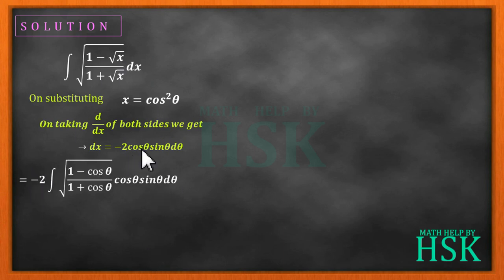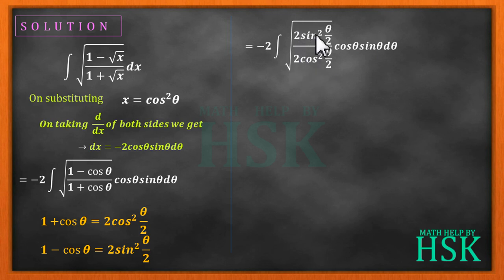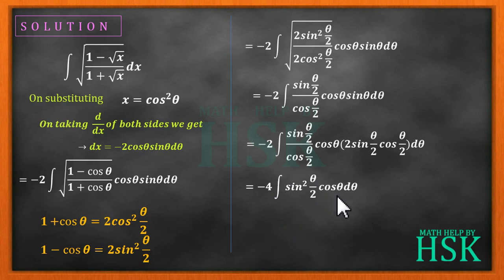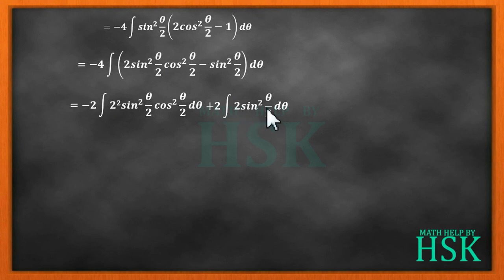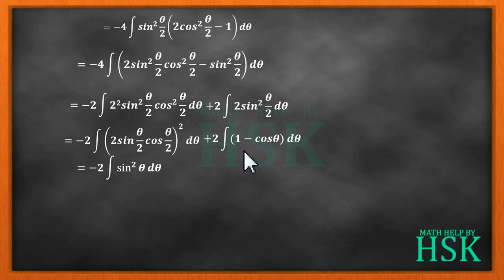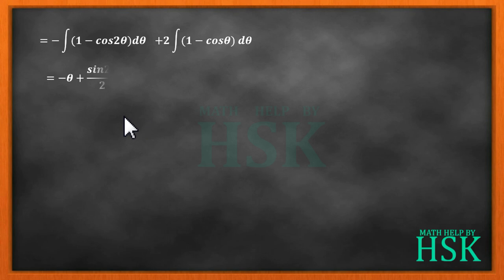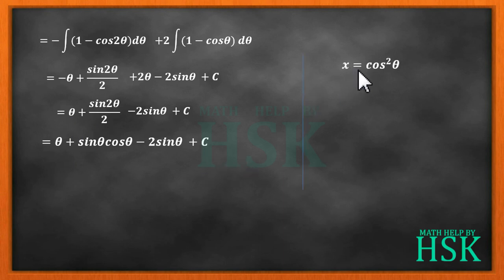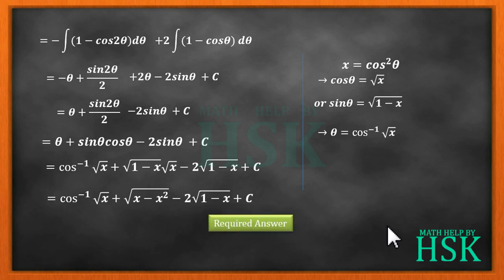ex7#misc Q20 ncert maths solution integrals chapter 7 class 12 cbse textbook solution